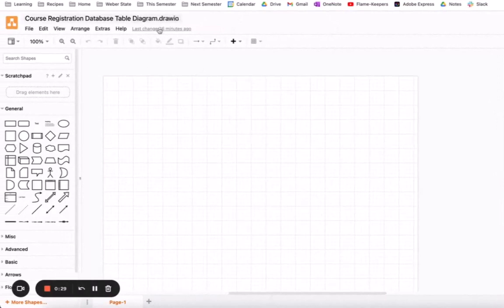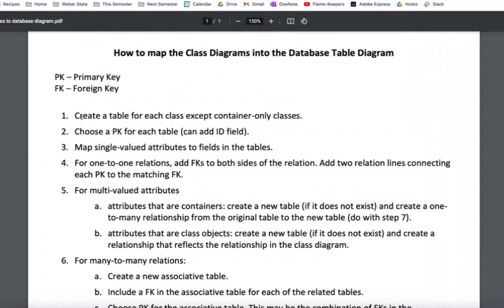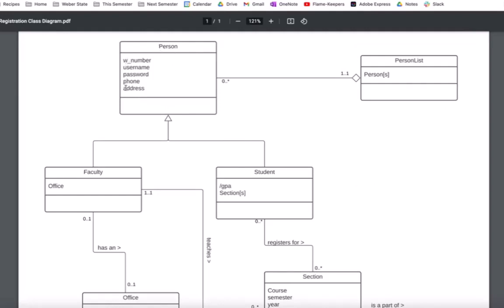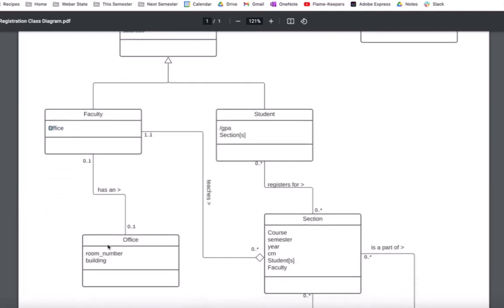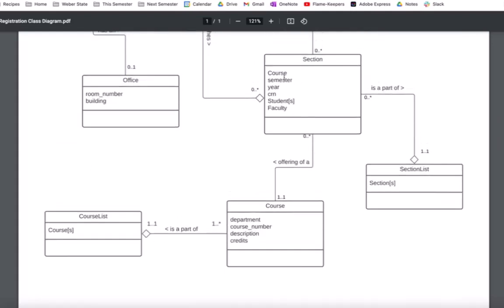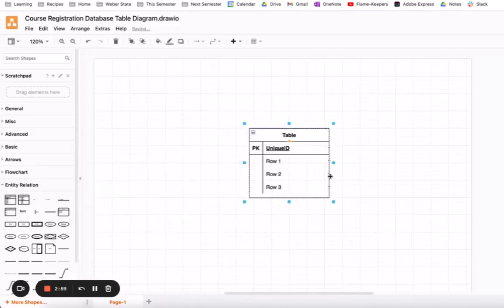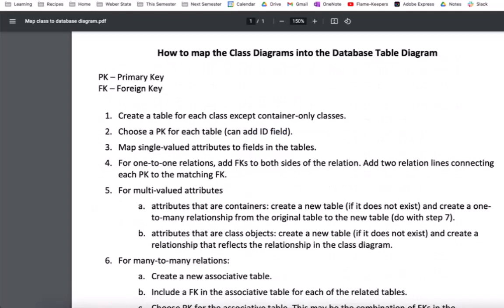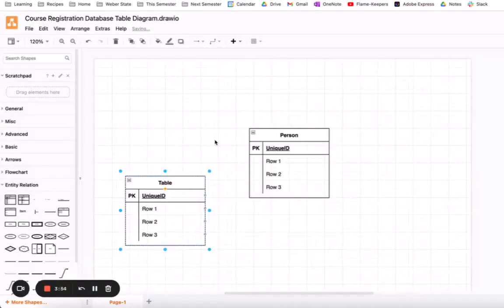Mapping - Step 1